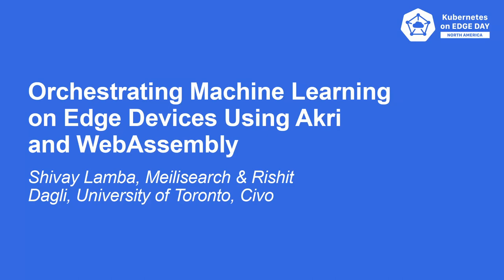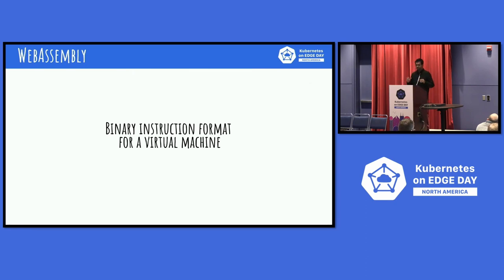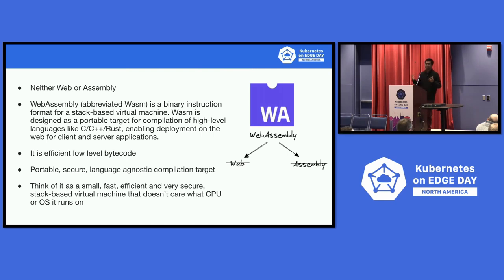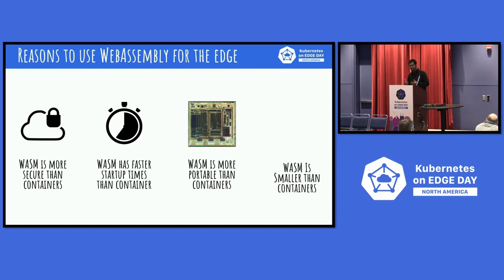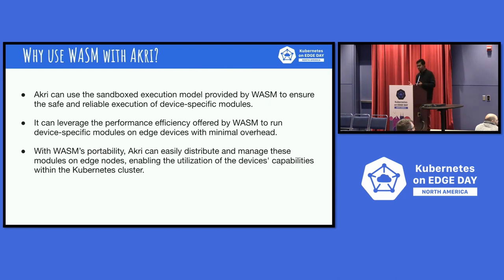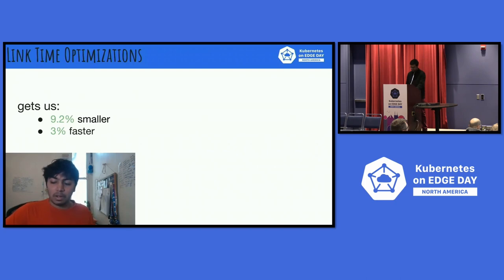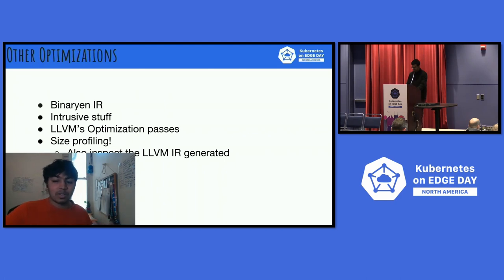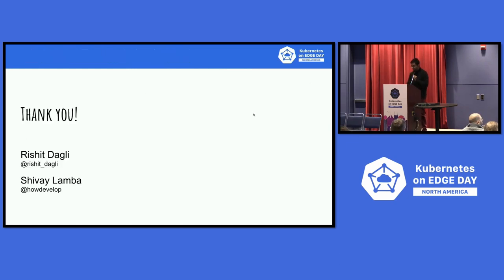Orchestrating Machine Learning on Edge Devices Using Akri and WebAsse... Shivay Lamba & Rishit Dagli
Orchestrating Machine Learning on Edge Devices Using Akri and WebAssembly - Shivay Lamba, Meilisearch & Rishit Dagli, University of Toronto, Civo

Edge computing is becoming increasingly popular for applications that require low latency and high bandwidth. However, building edge computing infrastructure that is both scalable and cost-effective can be challenging. In this talk, we will explore how Project Akri and WebAssembly can be used together to build highly scalable edge computing solutions. We will start by introducing Project Akri, an open-source project that provides a standard way to discover and interact with IoT devices at the edge of the network. We will then discuss how WASM, can be used to run code at the edge of the network, providing a lightweight and portable runtime environment for edge applications. We will also cover some use cases where Project Akri and WASM can be used together, such as building ML models that can run on edge devices or processing sensor data in real-time. Attendees of this talk will gain a better understanding of how the above can be used together to build scalable, cost-effective edge.